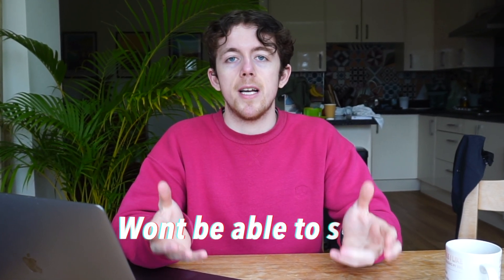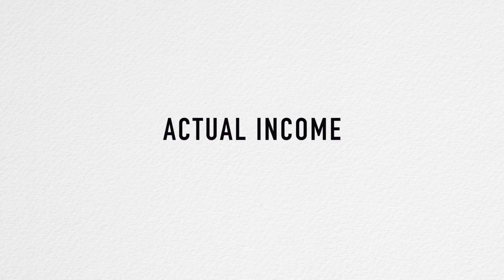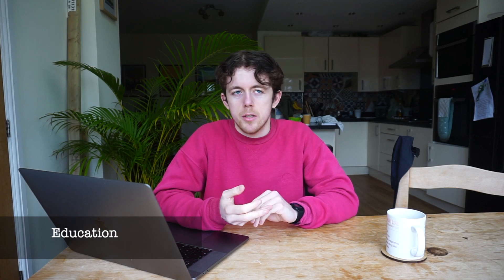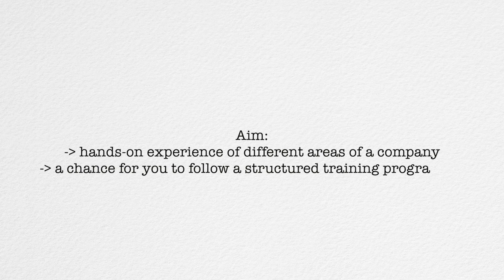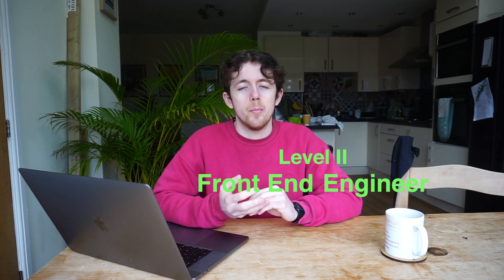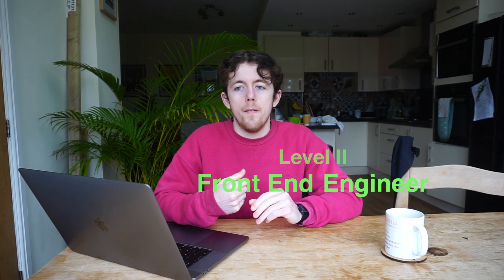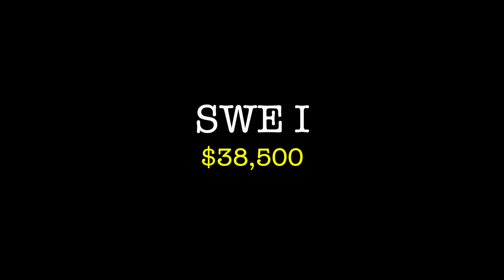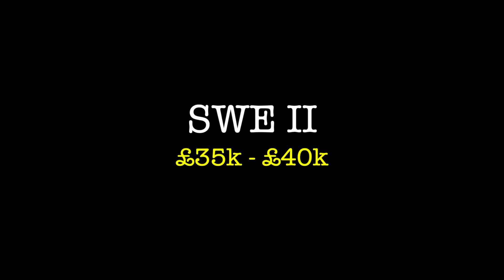How Much Money do Software Engineers Earn in the UK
GetToTheCode here. I reveal my Software Engineering salary. My experience that lead to it and tips on how we can strive for a higher income. Hope this is useful!

Mid-level front-end software engineer in the UK.
I want to provide a practical platform for aspiring devs to learn from my mistakes and reach their destination faster.
I am still a work in progress, trying to improve daily. But I am miles ahead of when I first started and want to help bring others up to speed.